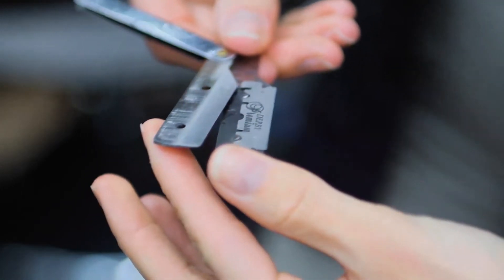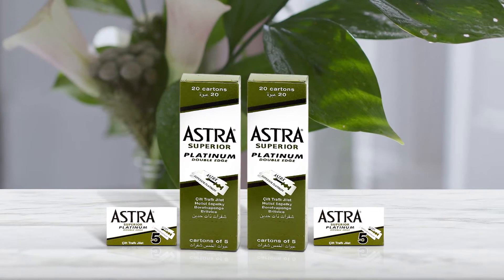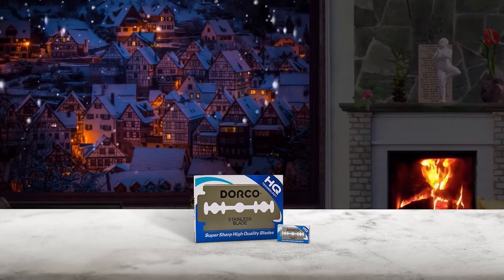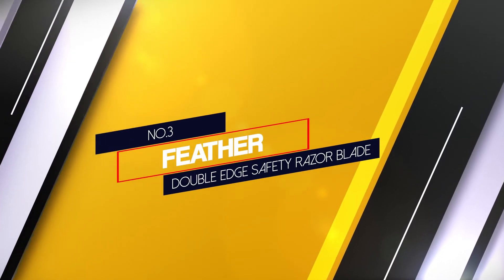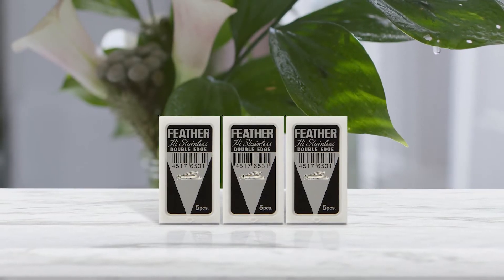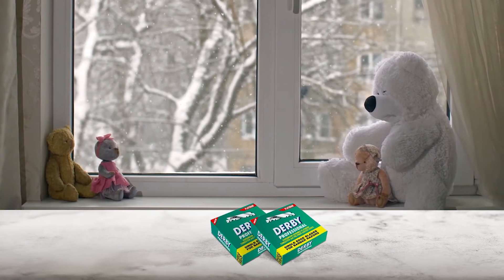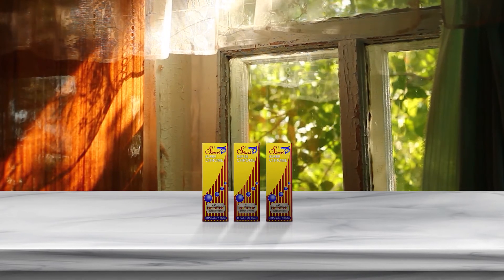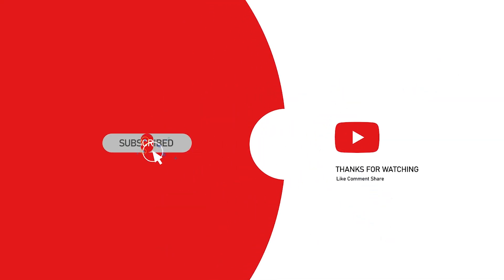Top 5 Best Double Edge Razor Blades for Sensitive Skin & Coarse Hair Review in 2023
Here is the list of five best double edge razor blades:
1. Astra Platinum Double Edge Safety Razor Blade
2. Dorco ST300 Platinum Extra Double Edge Razor Blade
3. Feather Double Edge Safety Razor Blade
4. Derby Professional Single Edge Razor Blade
5. Shark Double Edge Safety Razor Blade

🕕Timestamps🕕
0:00 - Introduction
0:49 - Astra Platinum Double Edge Safety Razor Blade
1:17 - Dorco ST300 Platinum Extra Double Edge Razor Blade
1:56 - Feather Double Edge Safety Razor Blade
2:34 - Derby Professional Single Edge Razor Blade
3:08 - Shark Double Edge Safety Razor Blade

What Is The Best Double Edge Razor Blade?
Safety razors were popularized in the 1900s by King Camp Gillette's invention, the double-edge safety razor. While other safety razors of the time used.

What is the Best Double Edge Razor Blade to buy?
If you are looking for the Best Double Edge Razor Blade, then you are in the right place. The Home Genie team tries to collect as much information as possible, read lots of user-based reviews, and rank them based on quality, value for the price, the reputation of the manufacturers, etc. Please let us know if you have something in your mind in the comment section.